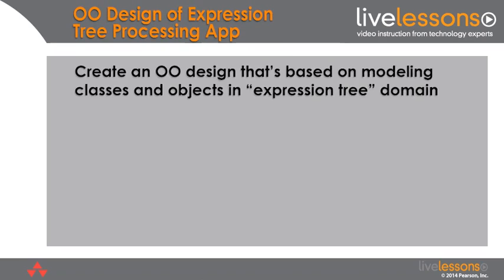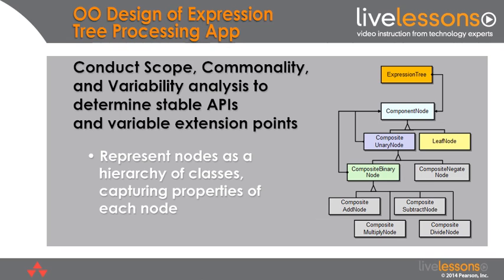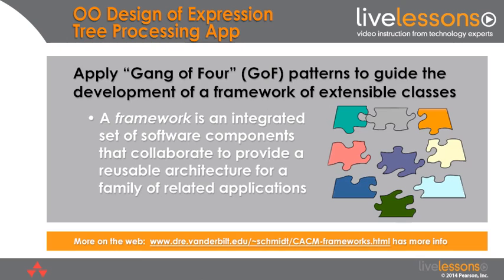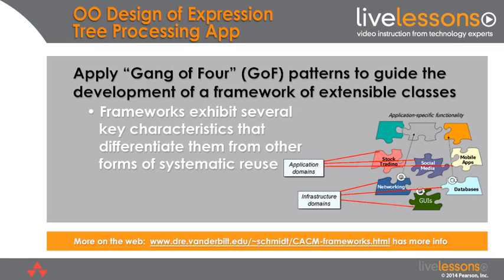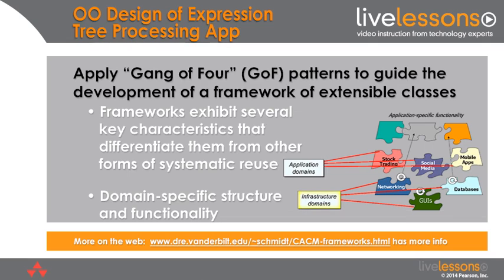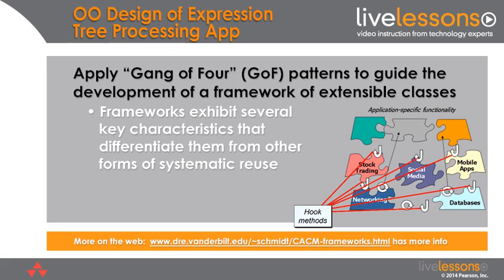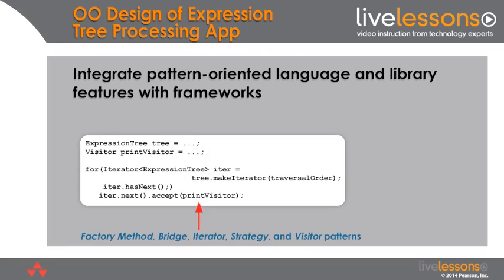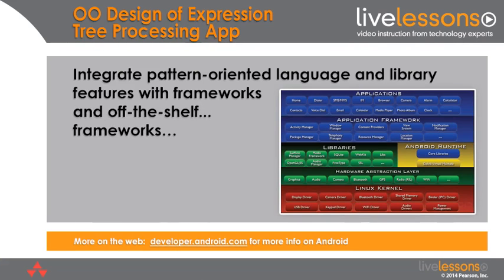4 1 Understand how to develop an object oriented design of